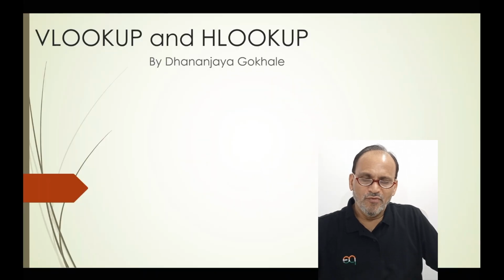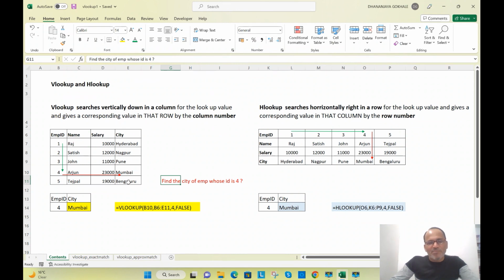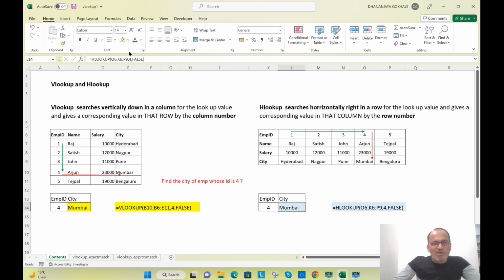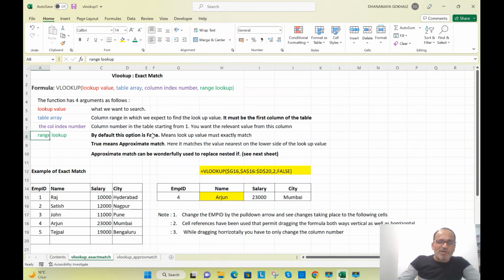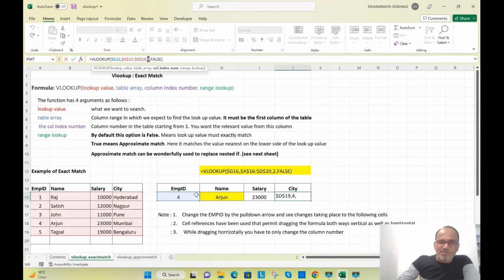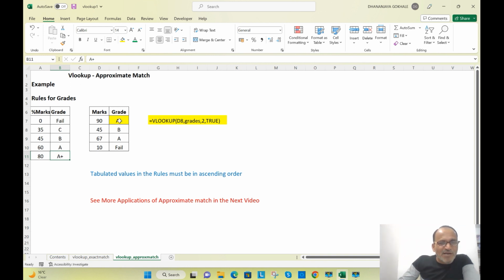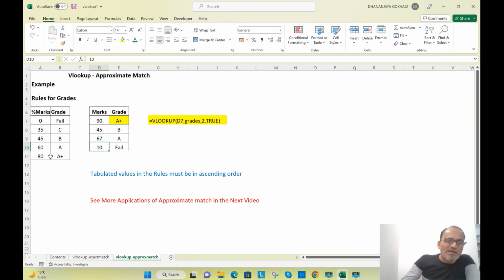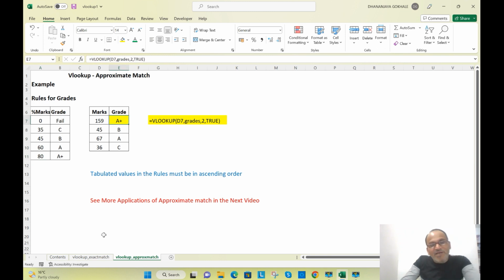VLOOKUP and HLOOKUP in Excel || Exact Match Vs Approximate Match in VLOOKUP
Master the most commonly used VLOOKUP function in Excel. Learn how to use exact match and approximate match in VLOOKUP. Replace Nested IF by using VLOOKUP with approximate match.